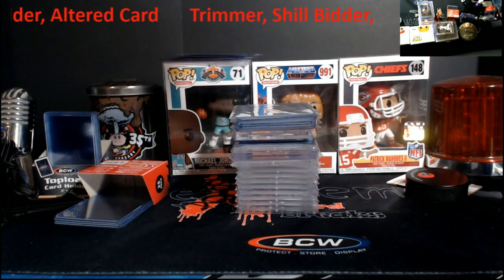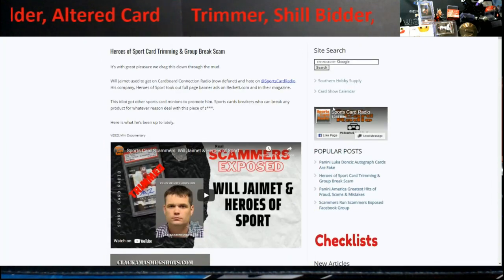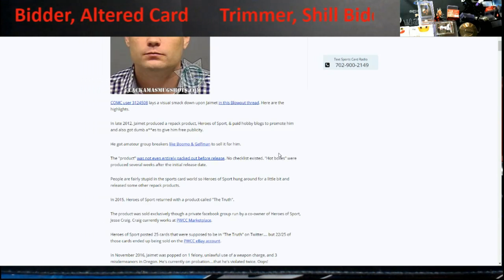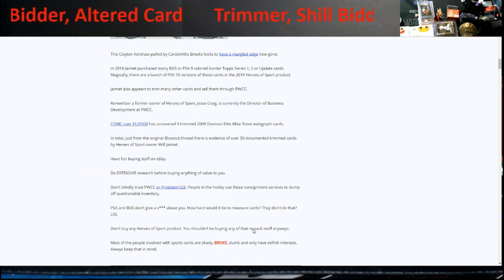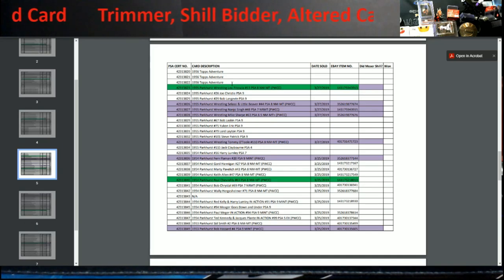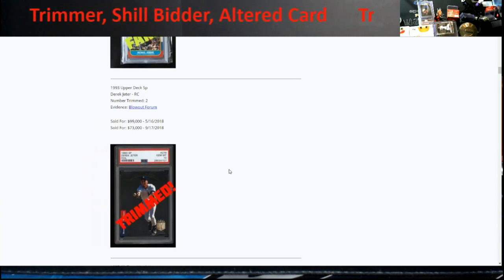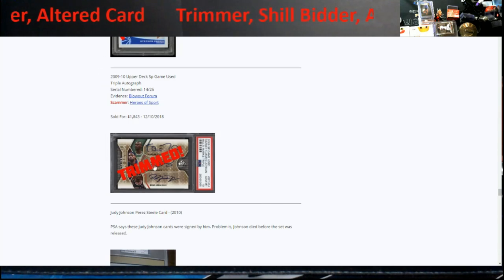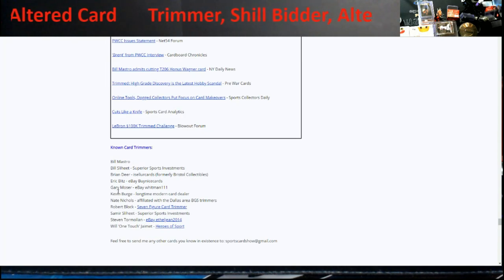The History & Saga of Trimmed / Altered PSA & BGS Graded Sportcards (Includes Article Link)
1811 N Dixie Ave #104

Who do I collect:
Roberto Clemente
Michael Jordan
Nolan Ryan
Sidney Crosby
Vintage Cards